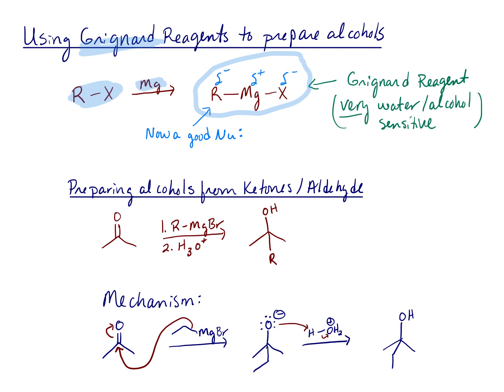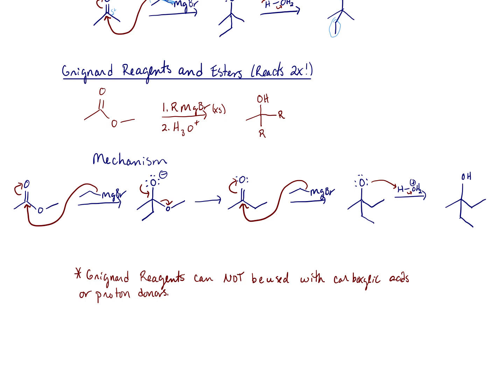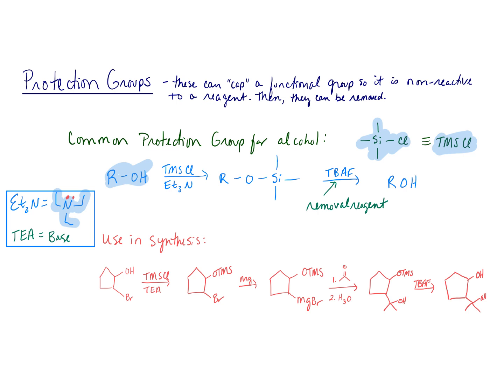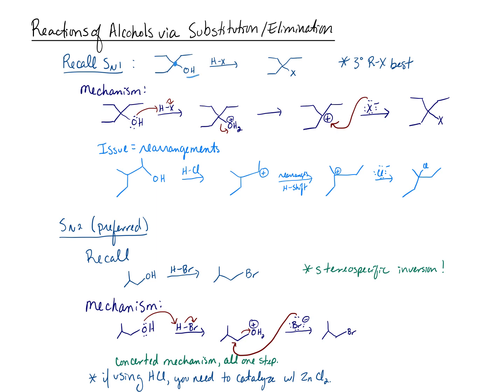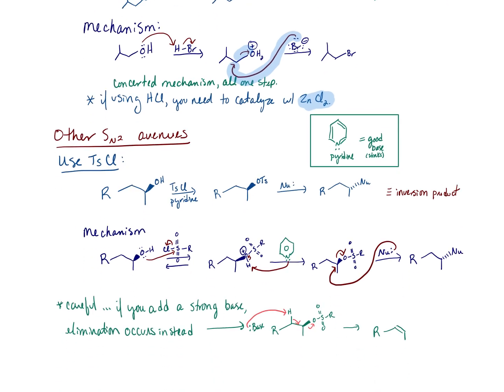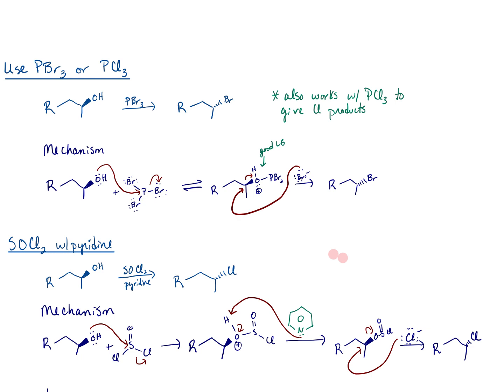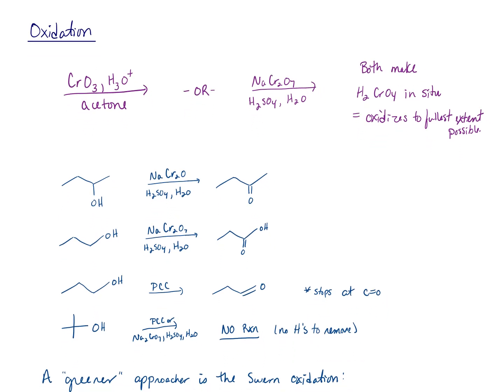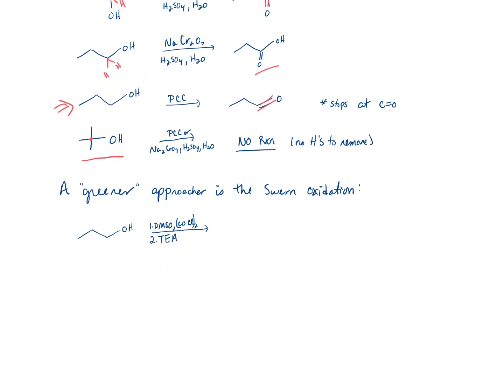Alcohol reactions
00:00 Slide 1
05:08 Slide 2
08:21 Slide 3
14:47 Slide 4
17:45 Slide 5